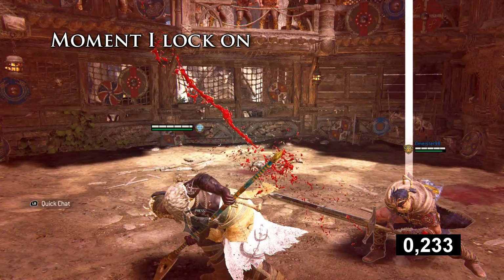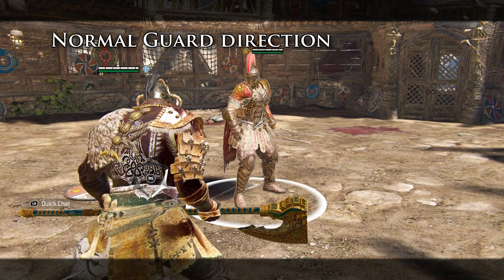For Honor - Out of Lock Stagger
Download Amino and join me in the For Honor community!

The video took a long time to make. I hope it's not too boring.
Some of the findings were really interesting imo.

Feel free to correct anything, or add in case you find something new.